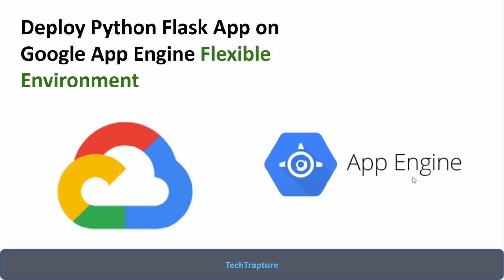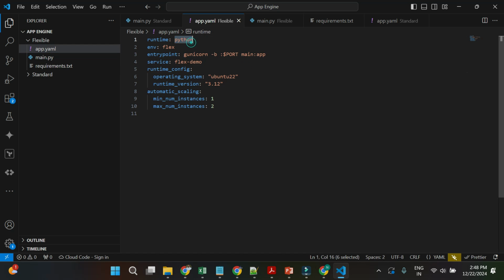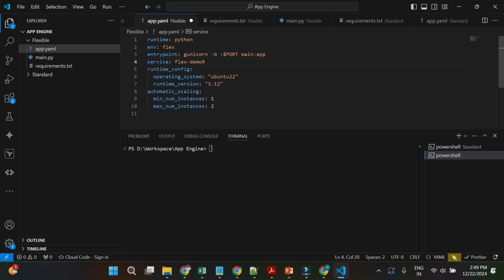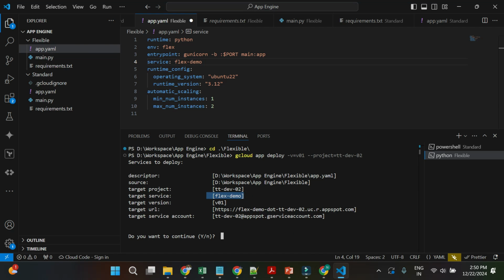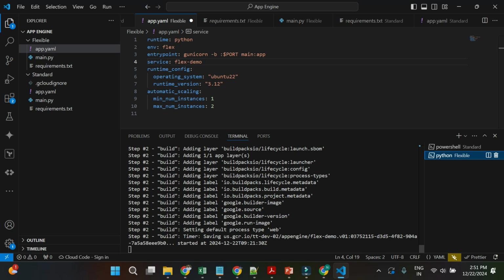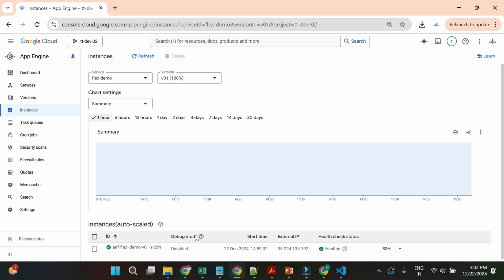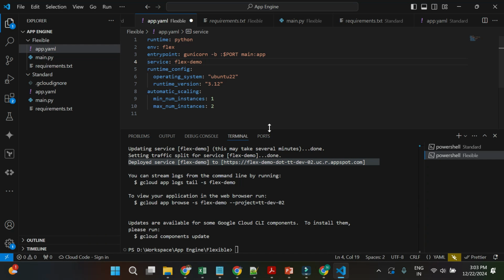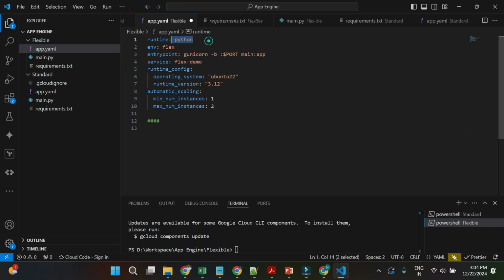Deploy Web Application on Google App Engine Flexible | Full Tutorial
Learn how to deploy your web application on Google App Engine Flexible environment in this comprehensive tutorial. Whether you're building a complex app or need more customization than the standard environment, this guide has you covered!

📌 What You'll Learn:

What is Google App Engine Flexible?
Preparing your web application for the flexible environment
Writing the app.yaml configuration file for flexible deployment
Deploying the app using the gcloud CLI
Managing and scaling your application

Learn Google Cloud in 2025

Github
Source Code